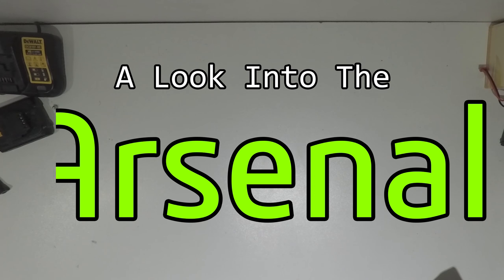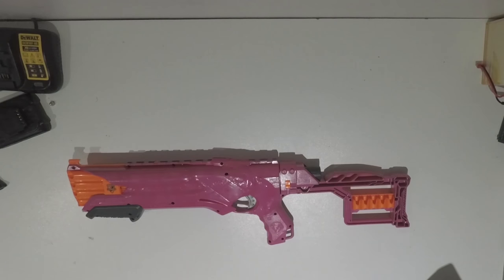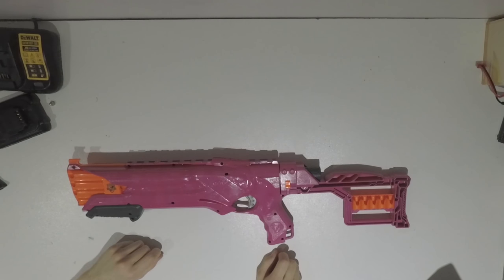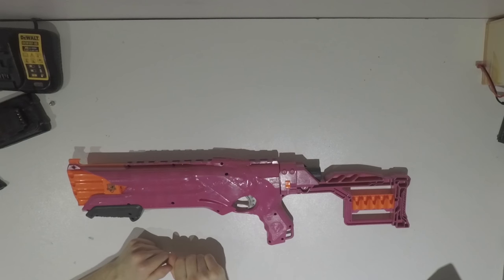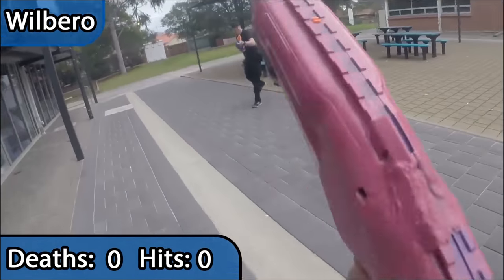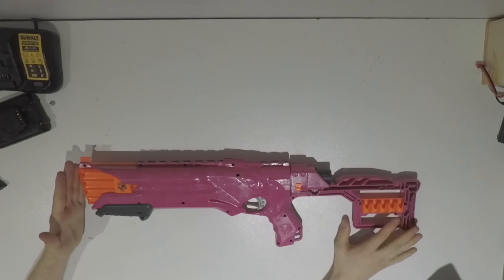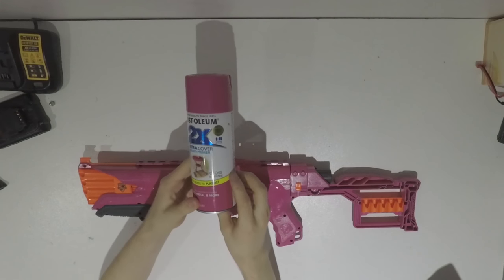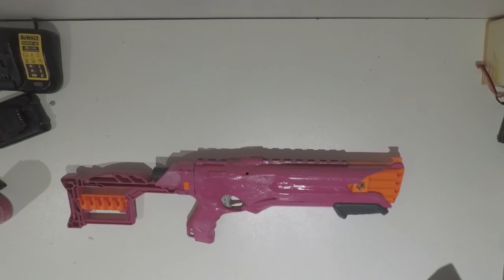A look into Arsenal Ep. 8 - Wilbero's Tactical Roughcut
A look into Wilbero's Roughcut